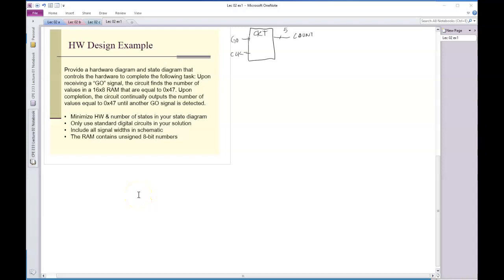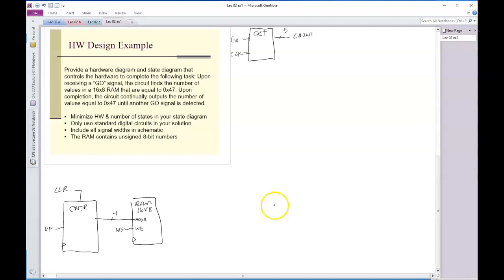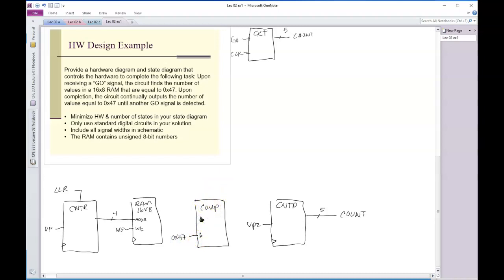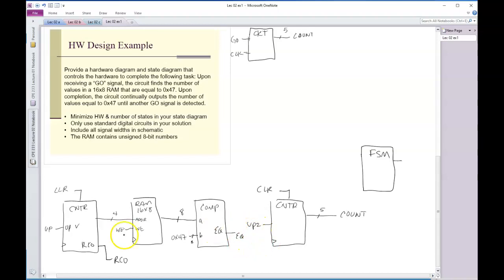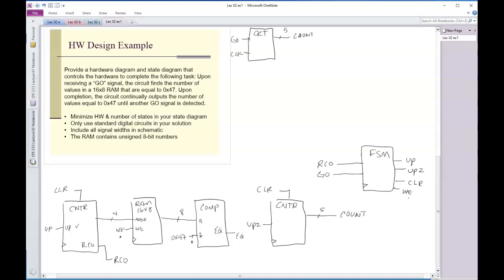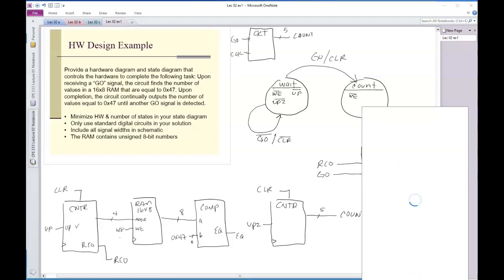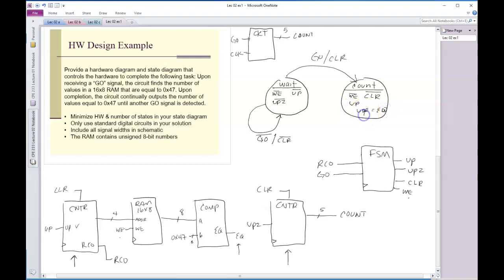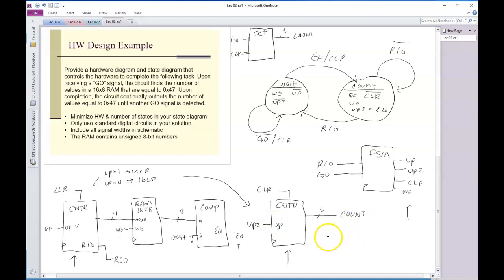lecture_02_ex1b_n